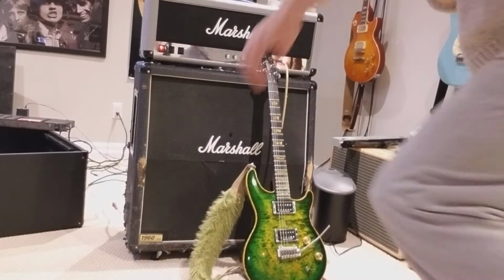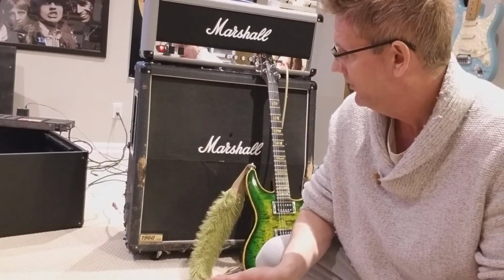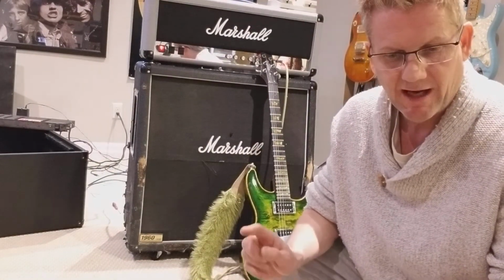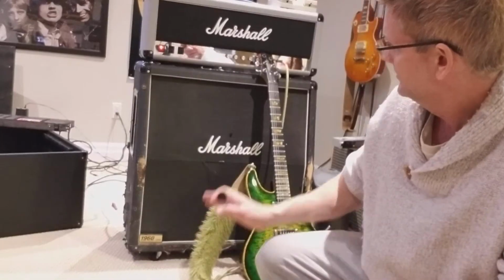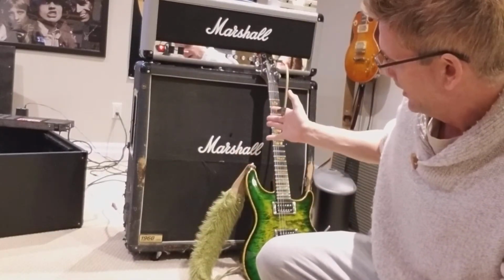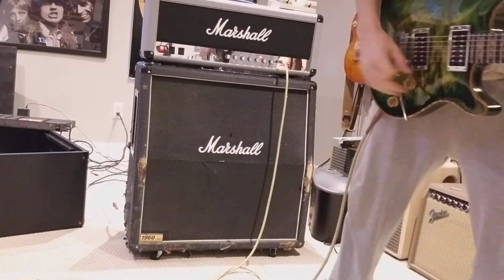Marshall Silver Jubilee 2555X with Marshall 1960A w/ Greenbacks & V30's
Just pulled out the G12T75's and put in made in China Celestion Greenbacks on top and V30's on bottom and WOW! This cab kills ! I see why Dave Friedman does this in his cabinets. Perfect balance.